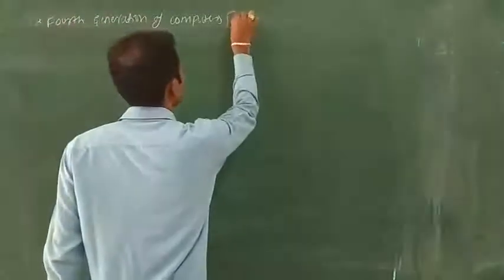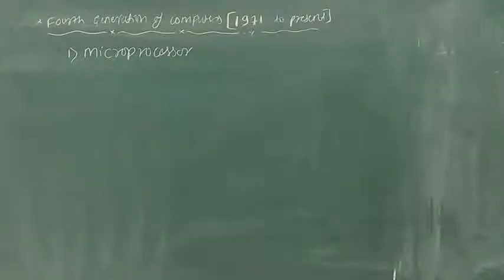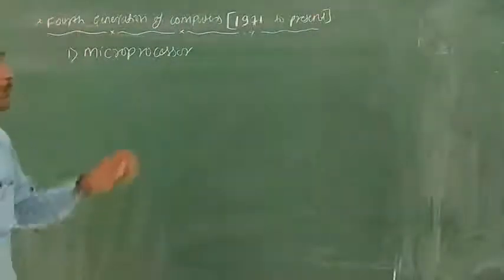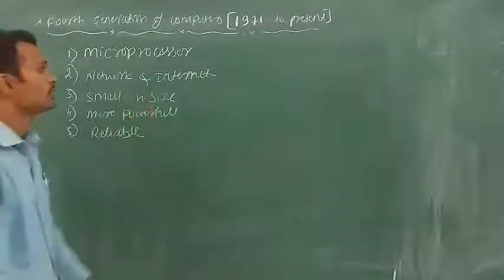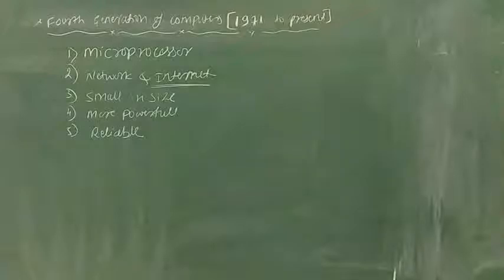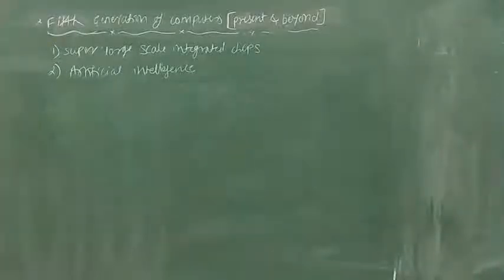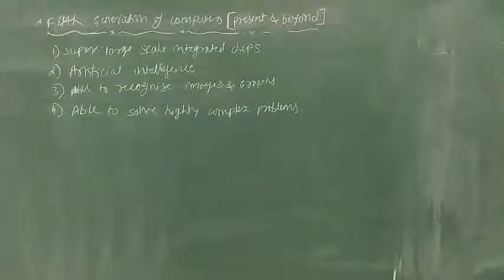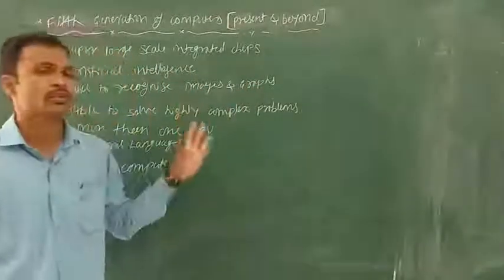Overview of Computer Day7